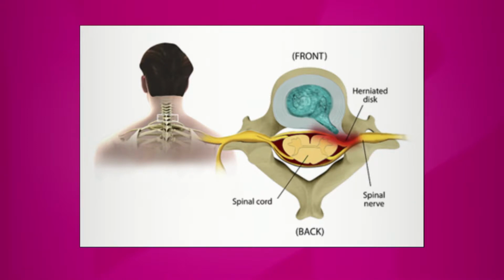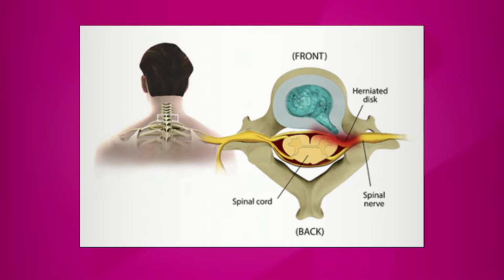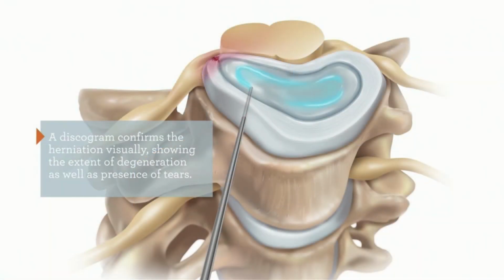Herniated Disk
Degenerative disc disease is something that will happen as people age. The discs star desiccating, losing some water content and start standing down. All of these processes are developing into arthritis of the neck.

Jose Mena, Interventional Spine Specialist at Miami Orthopedics & Sports Medicine Institute, also describes how herniated disc occurs and how it affects a person's health.